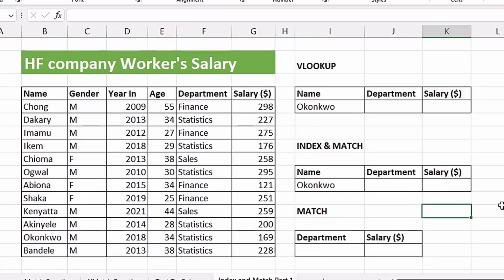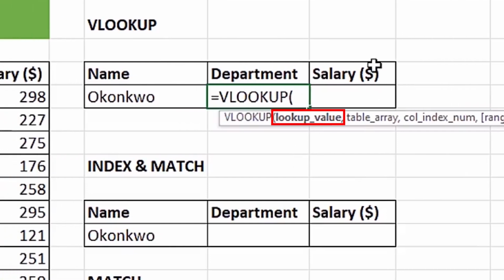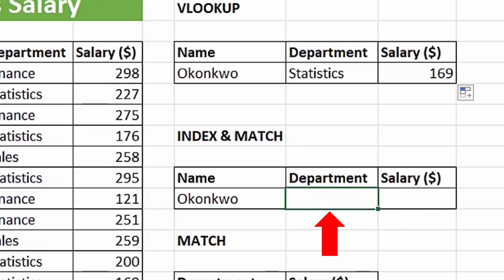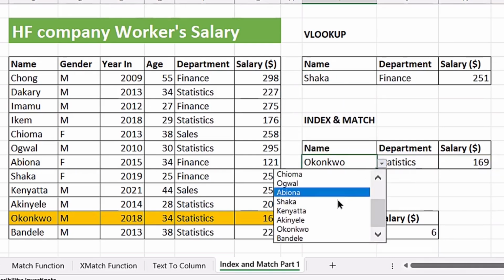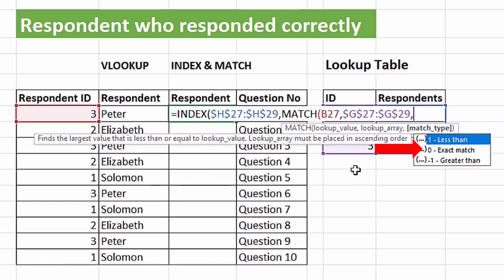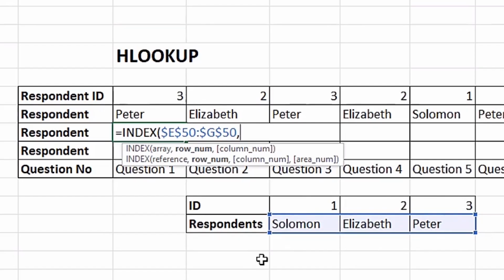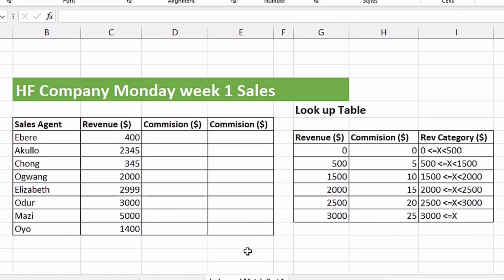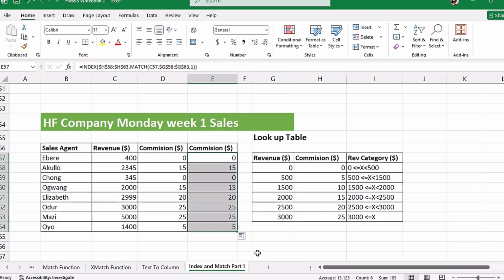VLOOKUP Vs INDEX And MATCH Function HM&S 46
Vlookup Function is one of the most used lookup functions in Excel but a combination of INDEX And MATCH Function is often used for more complex lookup in Excel, this video brings to you how to use Vlookup Function, index function and Match function, it's a battle between Vlookup vs Index and match function, Always Stay Hungry For Knowledge, Keep Learning And Expand Your Knowledge